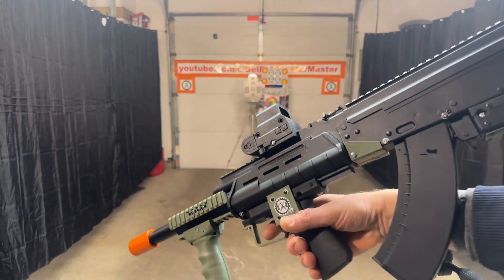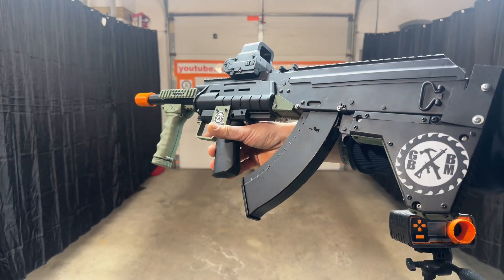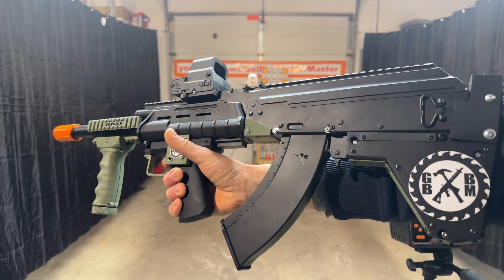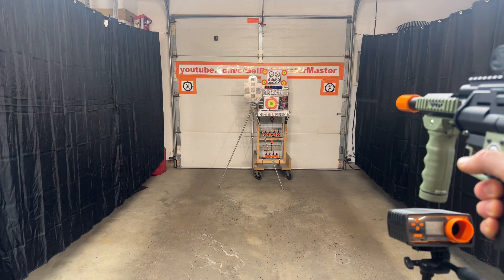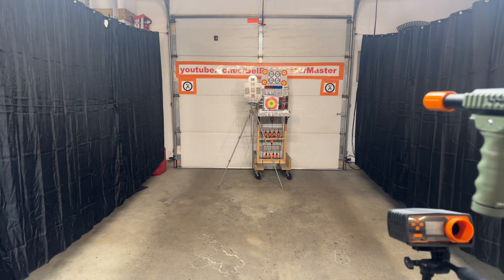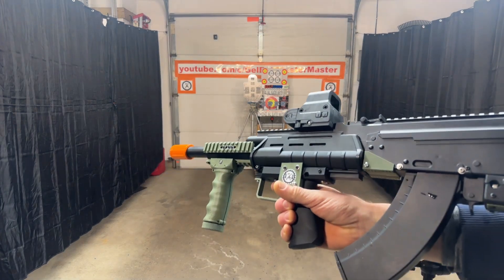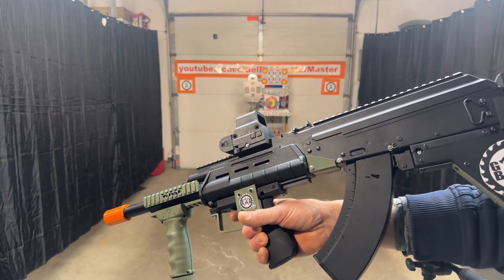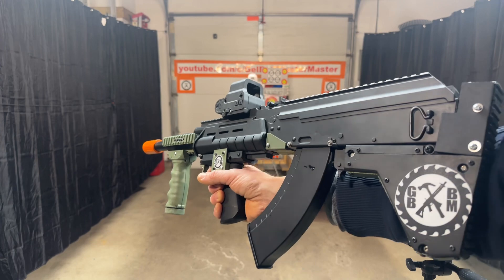Demo & FPS Test - CUSTOM BullPup Conversion - Gel Ball Blaster (TOY!) - SKD AK47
MAKE SURE YOU GO TO THE SOCIALMAN LINK TO REGISTER AND EARN ENTRIES!! ALL ENTRIES ARE TABULATED THRU SOCIALMAN AND THE SOCIALMAN SOFTWARE RANDOMLY SELECTS THE WINNER AS WELL!!

THIS IS A TOY!! - THIS IS A TOY!!

GelBallBlasterMasterInstagram: .gel_ball_master_blaster